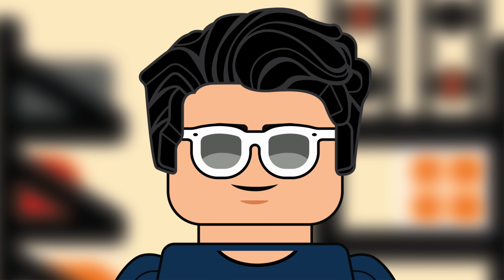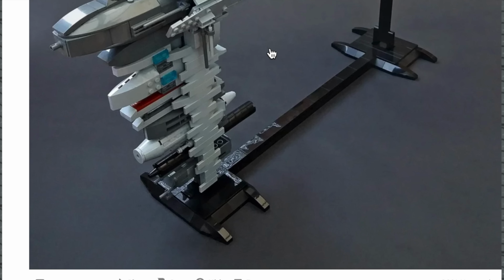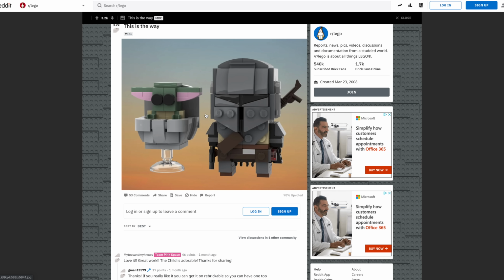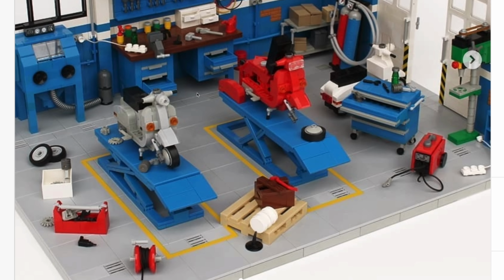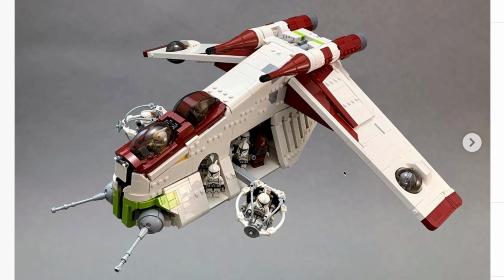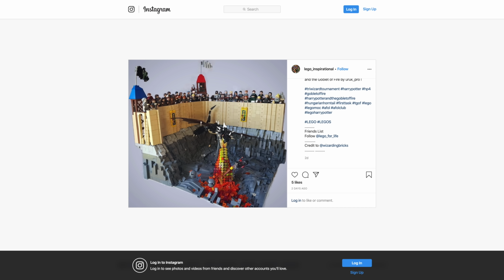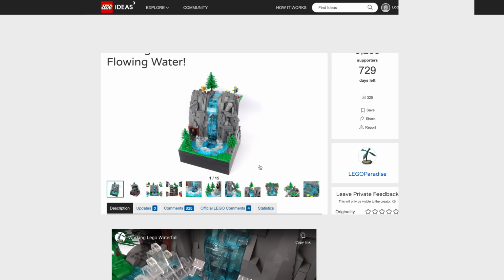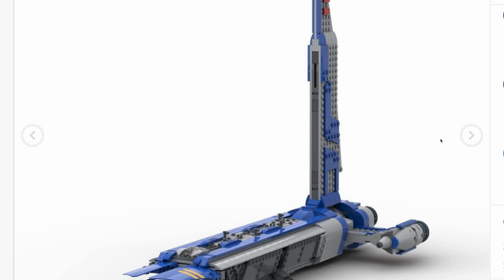LEGO Star Wars Jedi: Fallen Order + UCS REPUBLIC GUNSHIP! | BEST LEGO MOCS FEBRUARY 2020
The BEST LEGO MOCS for FEBRUARY 2020! The UCS Nebulon B Frigate makes an appearance along with a WORKING LEGO Waterfall, LEGO Basketball Faceoff, a UCS Republic Gunship, The Stinger Mantis from Jedi Fallen Order, Harry Potter Tri-Wizard challenge, and MORE!